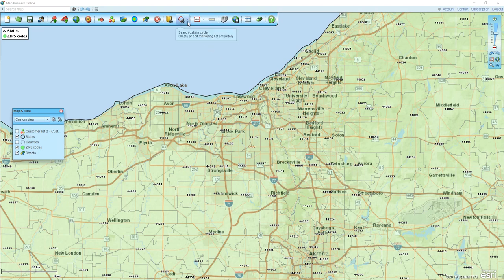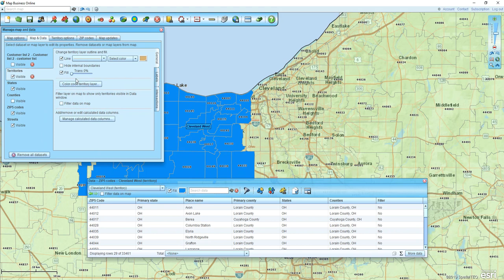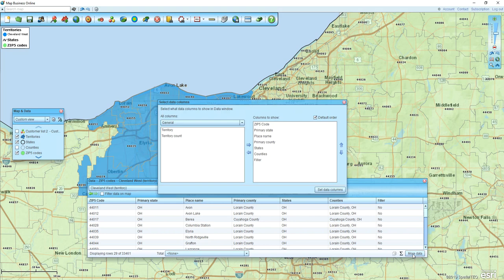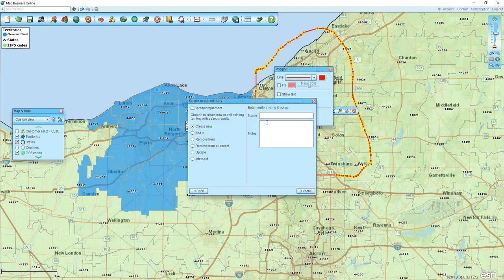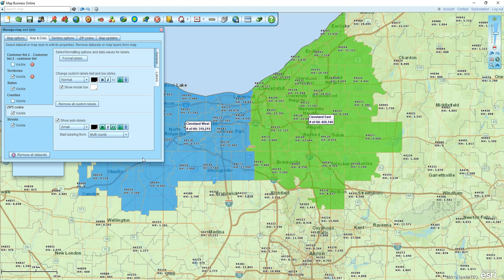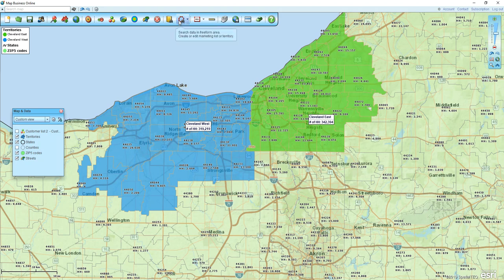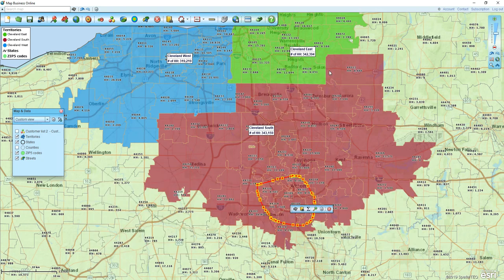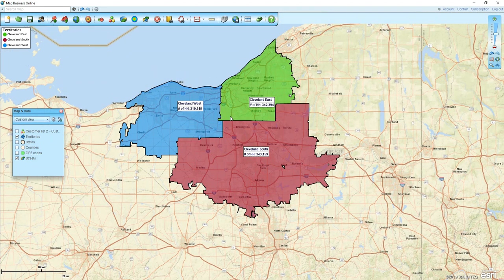Creating Zip Code Territories with Demographic Data Labels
How to create zip code territories showing accumulated demographic data in the territory label.